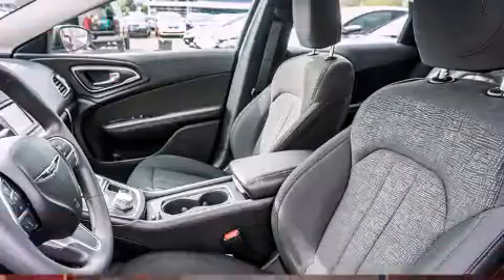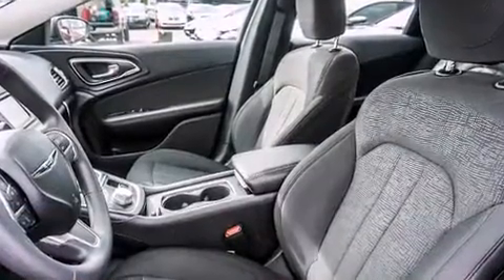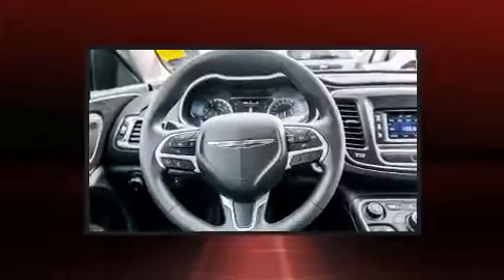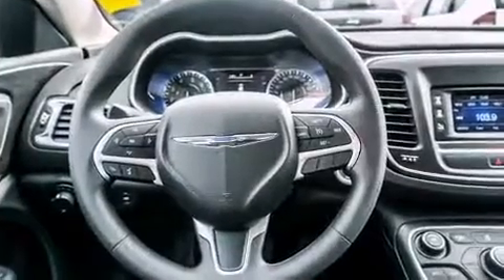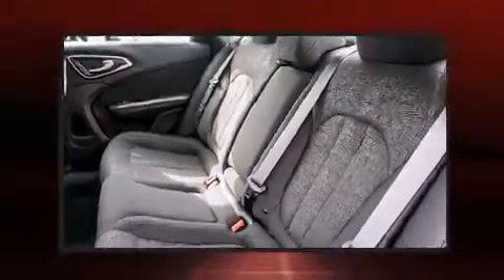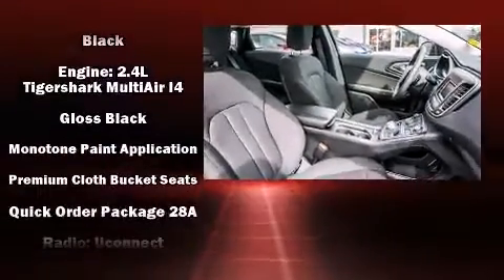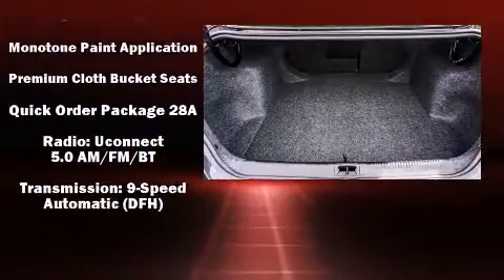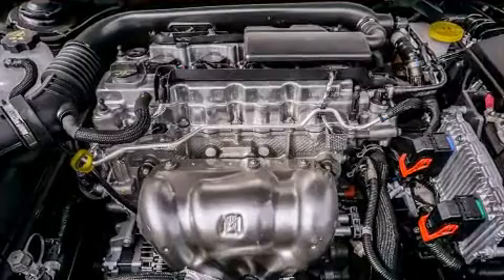2015 Chrysler 200 LX in Kelowna, BC V1X6X6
Climb inside the 2015 Chrysler 200. This 4 door, 5 passenger sedan is waiting for you to take home! It features a front-wheel-drive platform, an automatic transmission, and a 2.4 liter 4 cylinder engine. Top features include cruise control, 1-touch window functionality, variably intermittent wipers, front bucket seats, air conditioning, tilt and telescoping steering wheel, power door mirrors, and remote keyless entry. Chrysler also prioritized safety and security by including: dual front impact airbags with occupant sensing airbag, front SIDE impact airbags, traction control, anti-whiplash front head restraints, a panic alarm, and 4 wheel disc brakes with ABS. Brake assist technology provides extra pressure when applying the brakes. We pride ourselves on providing excellent customer service. Stop by our dealership or give us a call for more information.